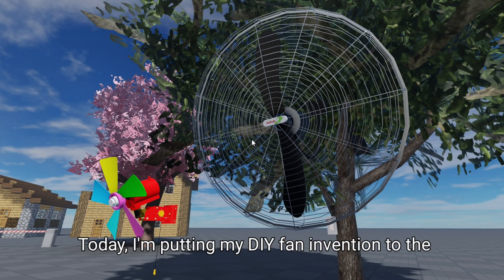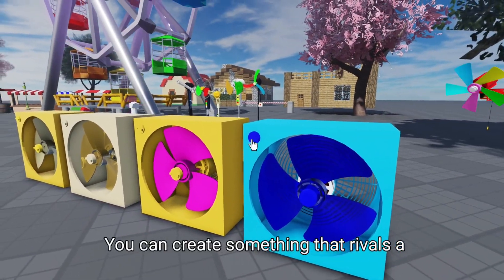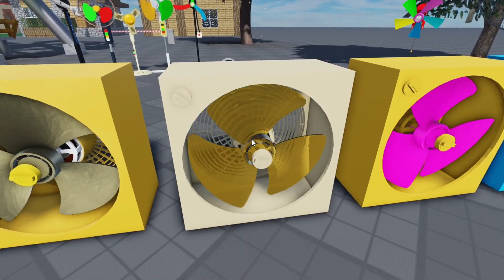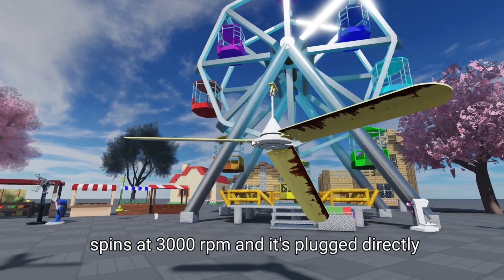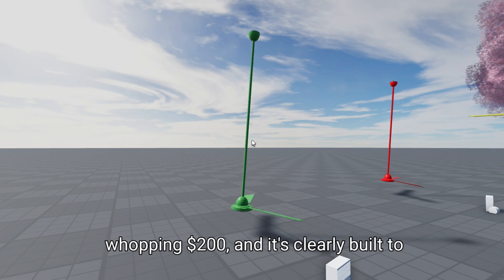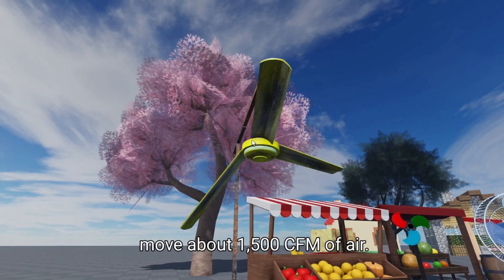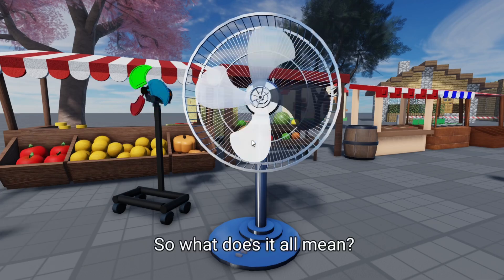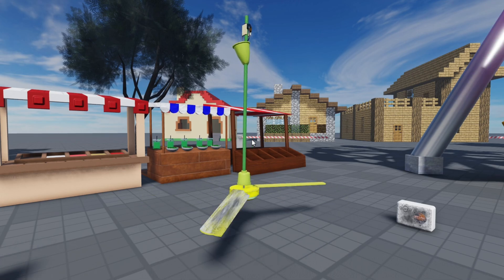Experiment: DIY Fan Invention vs Industrial Giant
Today, I'm putting my DIY fan invention to the test against a massive industrial fan—let's see if my creation can keep up!

In this exciting experiment, we put a DIY fan invention to the ultimate test against a powerful industrial giant! Join us as we explore the fascinating world of fan technology, comparing the efficiency, design, and performance of a homemade fan versus a commercially produced powerhouse. Watch as we dive into the mechanics of both fans, analyze their airflow, sound levels, and energy consumption, and reveal which one truly stands out in a head-to-head challenge.

Whether you're a DIY enthusiast, an engineering geek, or just curious about how things work, this video is packed with insights and engaging visuals. Which fan do you think will come out on top? Tune in to find out!